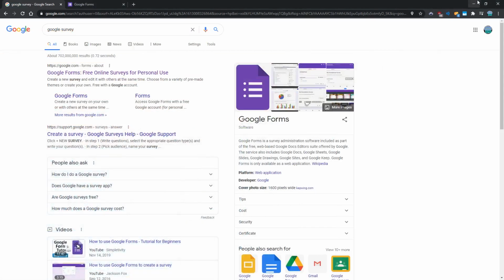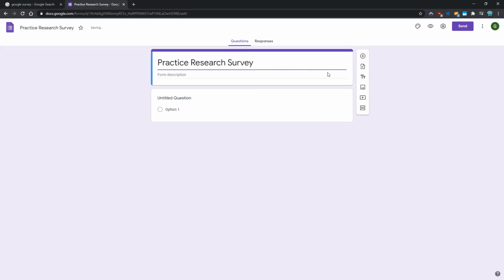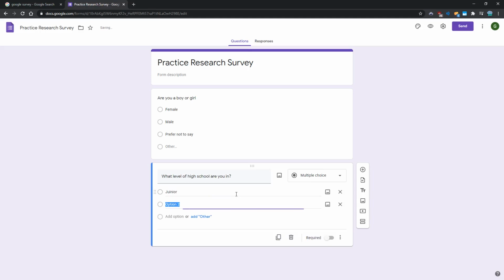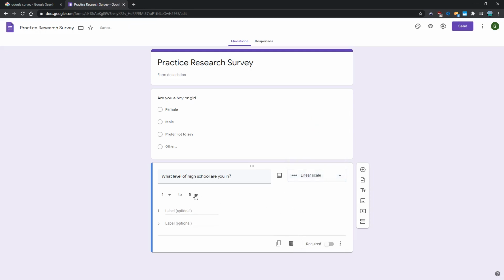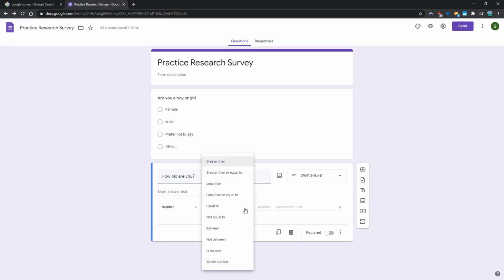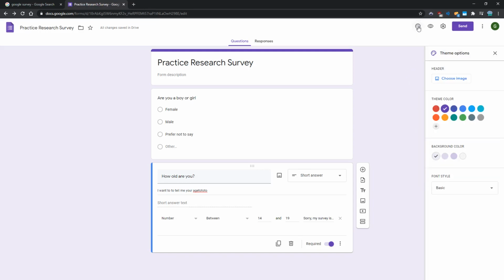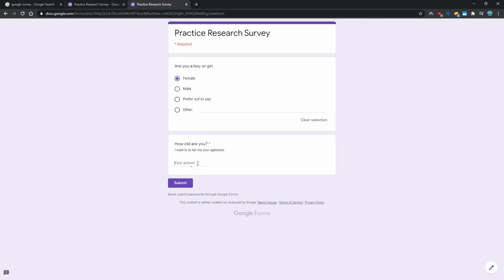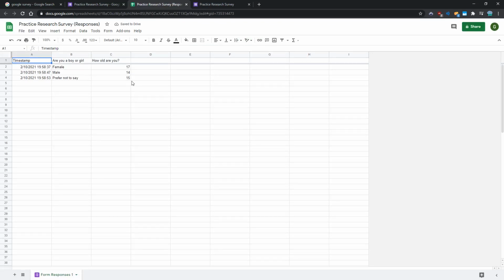Research Methods 5 4